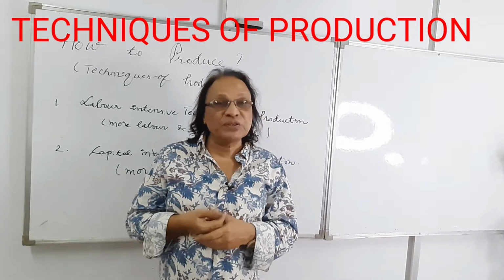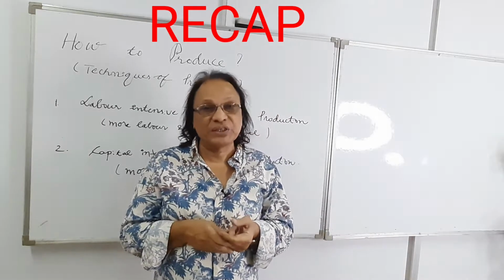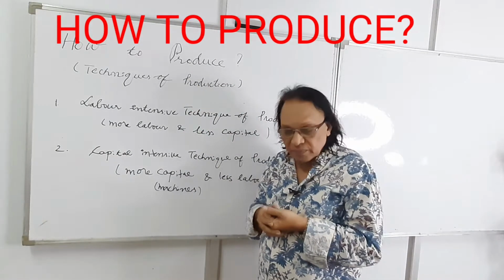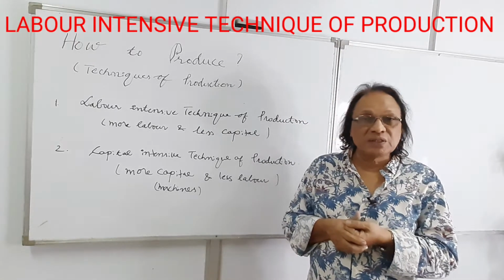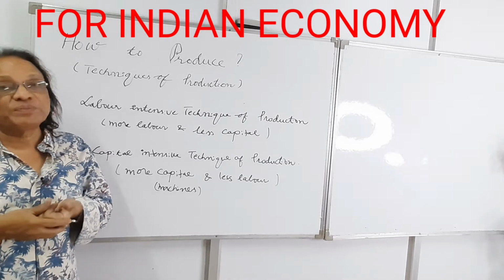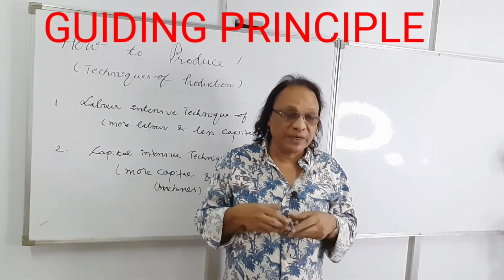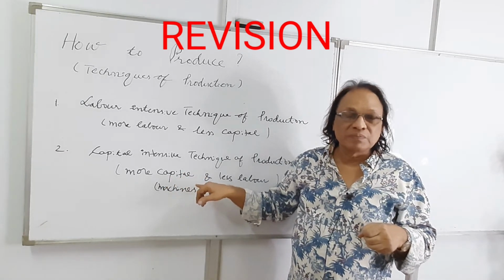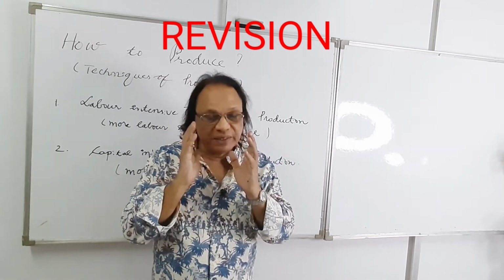CBSE#CLASS XI#ECONOMICS#UNIT I#HOW TO PRODUCE#MICRO ECONOMICS#TECHNIQUES OF PRODUCTION#GUIDELINES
Two techniques
1. Labour INTENSIVE technique of PRODUCTION

2. CAPITAL INTENSIVE TECHNIQUE OF PRODUCTION